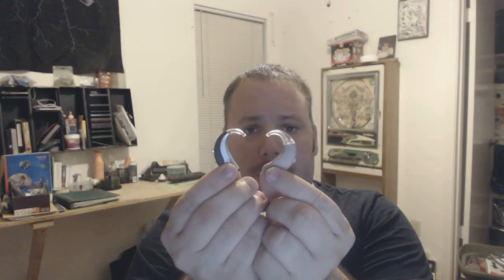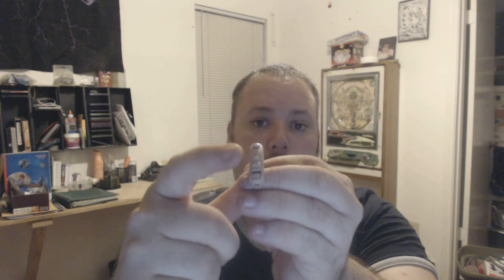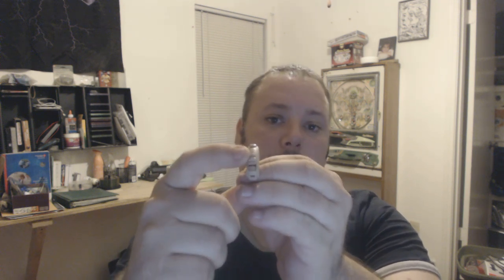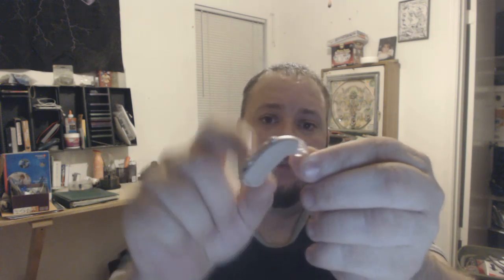Siemens lotus 12p Hearing aid review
This review is for the Siemens Lotus 12P BTE hearing aid. This hearing aid is one that is mostly found on EBAY although it is also found at several online hearing aid web sites. I would like to start off by saying that I am very happy with my purchase! I was very surprised at the sound quality and overall feel of the Lotus 12P.
  I would certainly recommend this aid to anyone suffering with moderate to profound hearing loss. I would also recommend this aid to anyone on a tight budget. This aid certainly has a kick, but like any other, it also has a few drawbacks.
 I started wearing a Phonak Naida III SP  hearing aid 2 years ago. I was attracted to the water resistance of the Naida as well as it's multiple channels and options for accessories. I never did buy any accessories for the Naida, so that was a wasted option.
 I purchased the Lotus 12P as a backup and was shocked at the quality, so now I have decided to buy another as a backup. The lotus does not offer the same features as the more expensive Phonak, But sometimes "less is more"!  By eliminating all but two channels, and designing the microphone to resist water, then adding an "Ear Gear" hearing aid protector, I have the same water resistance as the Naida (at a fraction of the cost)!   I hope you find this review useful. If you decide to purchase a Lotus 12P, I'm sure you'll be happy with your decision.